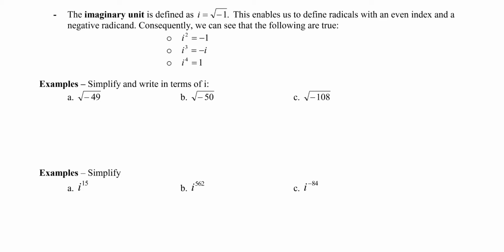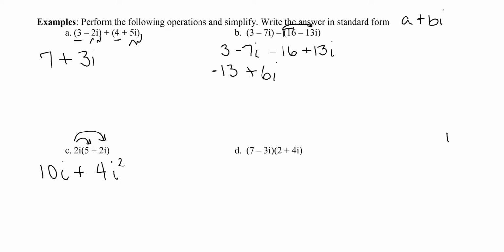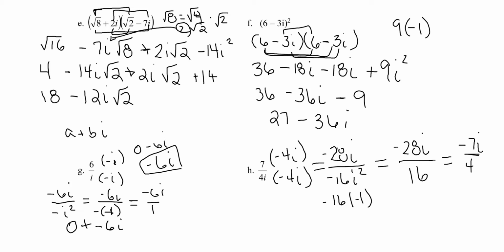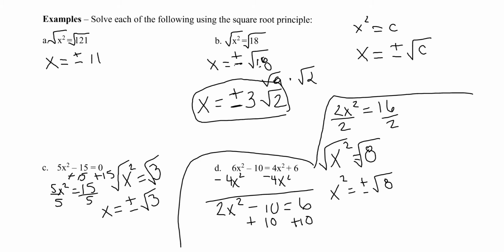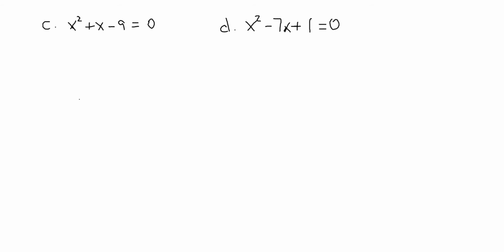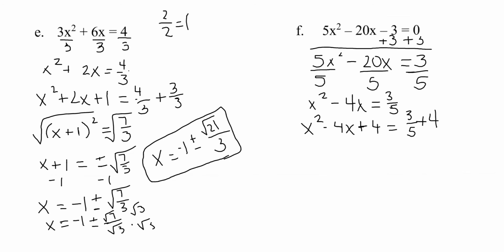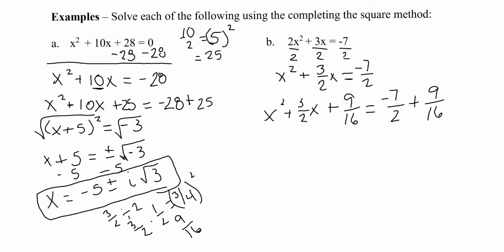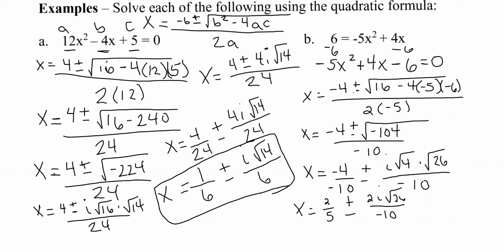Made with Explain Everything™ Interactive Whiteboard